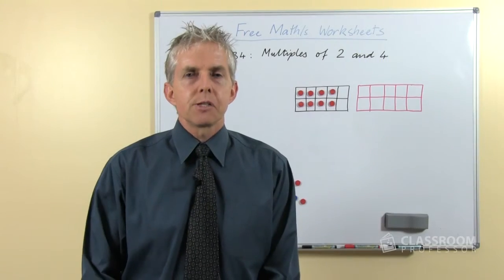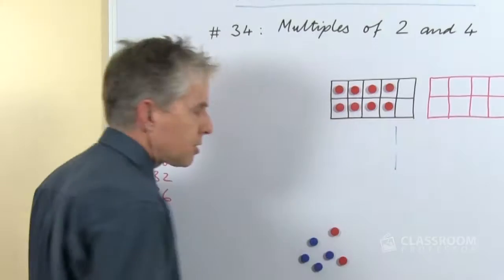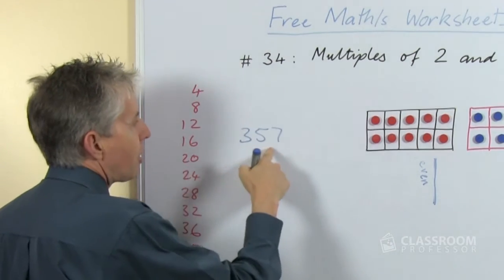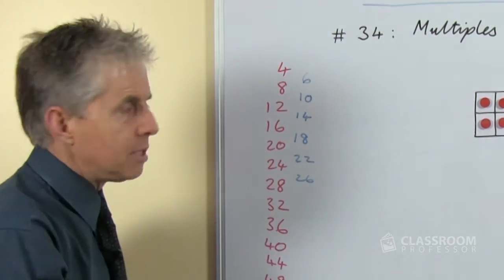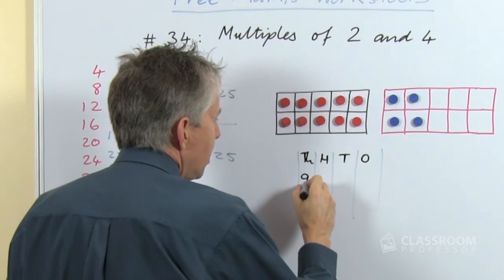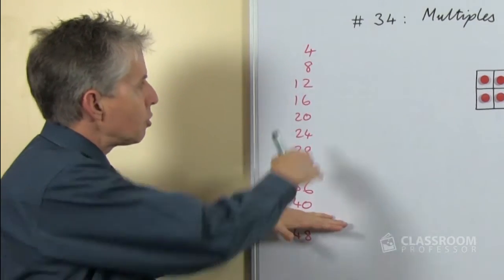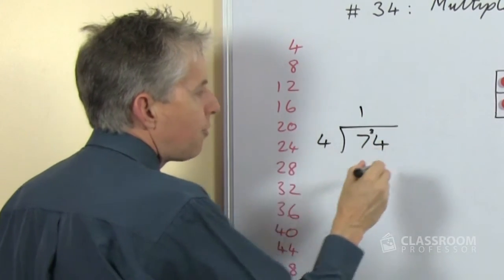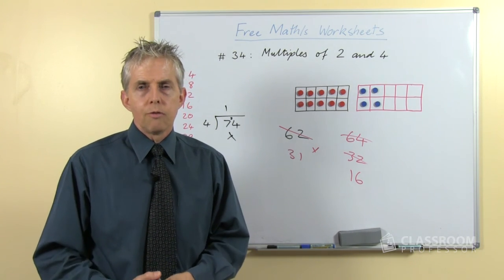Teacher Math Lesson: Multiples of 2 and 4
Multiples of 2 have an even number of ones.

Multiples of 4 can be recognised by checking if the tens and ones combined are a multiple of 4.  For example, 52 = 4 x 13, so 752 is a multiple of 4.